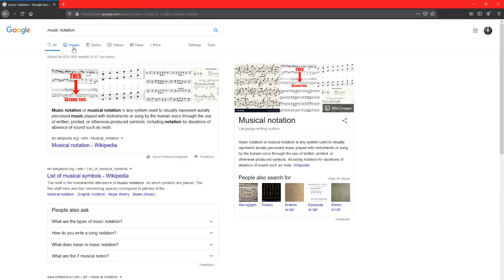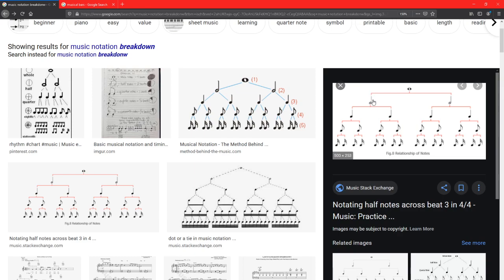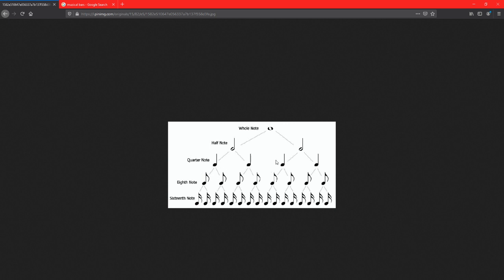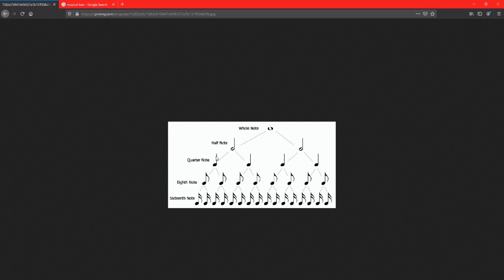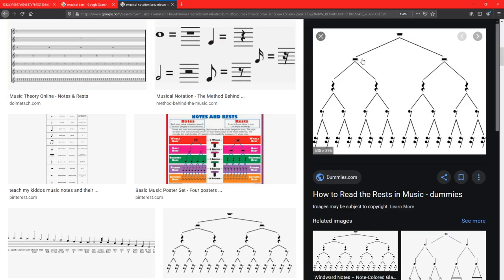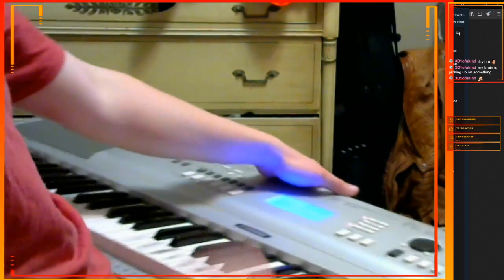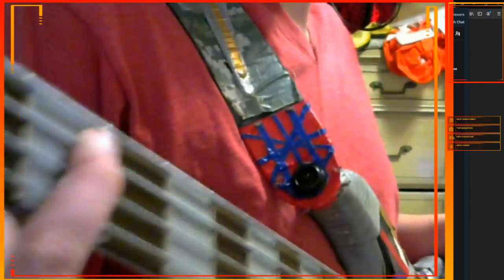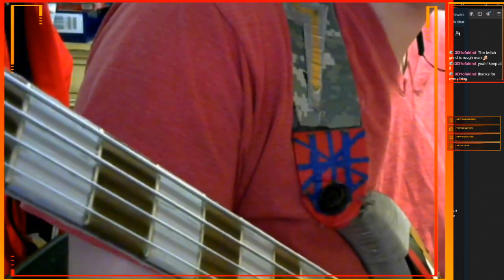a not-so-quick music lesson pt. 2